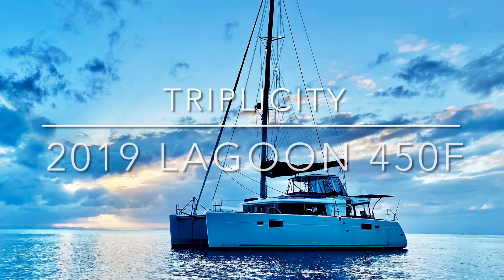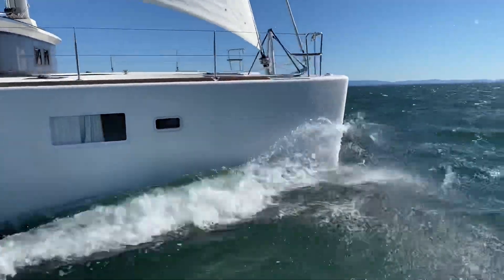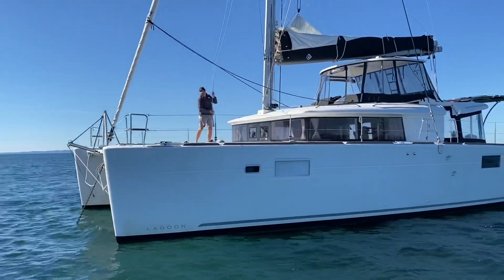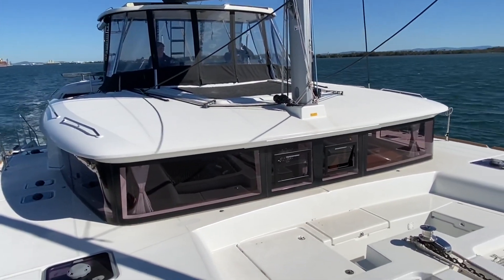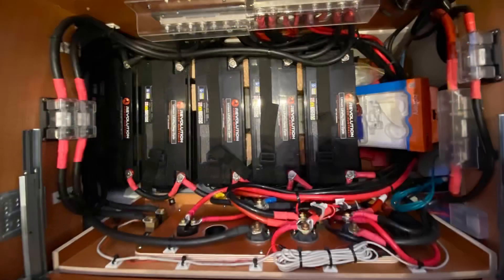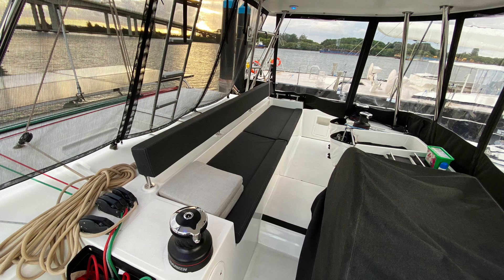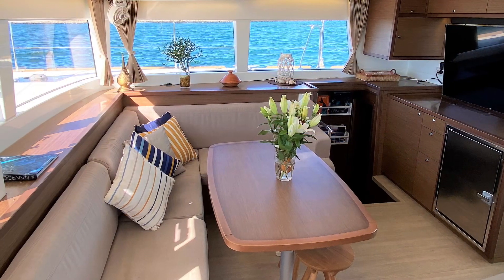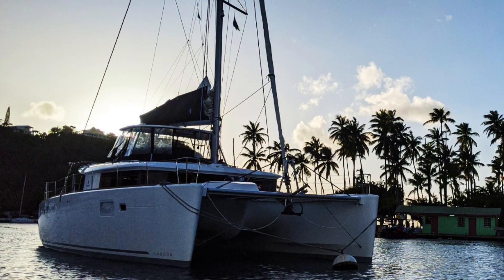2019 LAGOON 450F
** NOW SOLD **

Built in France in 2019, Triplicity is a four cabin Lagoon 450 Flybridge in immaculate condition and now exclusively for sale with YOTI Multihull in Queensland.

Specified for “off the grid” Bluewater family cruising, Triplicity was handed over in France in 2019 by the Australian Lagoon agent  - TMG and is a fully tax paid Australian registered vessel.

With sustainable living front of mind, the owners designed a stylish bespoke Stainless Steel arch housing 8x390W panels totaling 3,120W.  These keep a bank of 5x 160 Amp/hr 12v Revolution Lithium batteries (total: 800a/h) and 3 x Starter batteries for engines and genset fully charged. In addition, the owners also specified a 4Kva genset as a charging contingency.

They also knew that the flybridge was going to be the focal point of their time cruising, and as a result they ordered a custom-made composite flybridge hardtop made by Dedicated Marine for protection of sun and weather. This was fitted with a skylight to trim the main and a ladder at rear for easy access to the lazyjack bag.

Top of the range B&G instruments with Radar and AIS transducer and Predict Wind Iridium Go Package, make passages safe and predictable. In addition a Highfield CL380 Hyperlon RIB powered by a 4 stroke 25hp outboard sits on oversized Stainless Davits.

Her inventory is extensive and recent and intelligently specified for safe, sustainable and fun family Blue Water adventures.

Please contact Robert Vrind for further information or for inspection in SE Queensland.